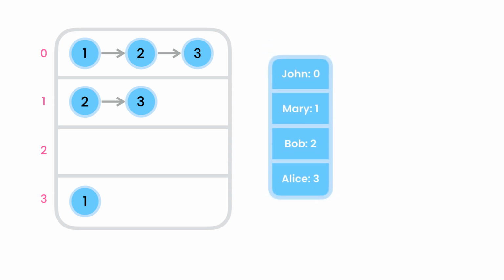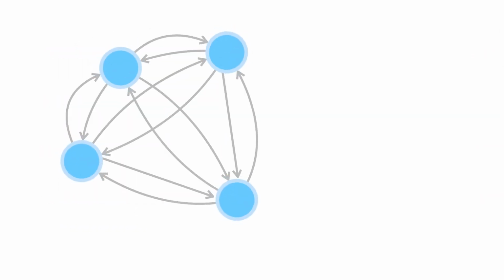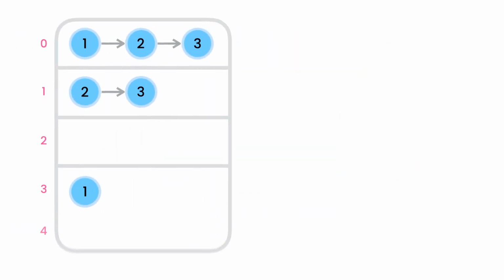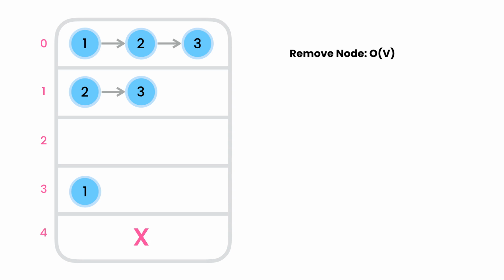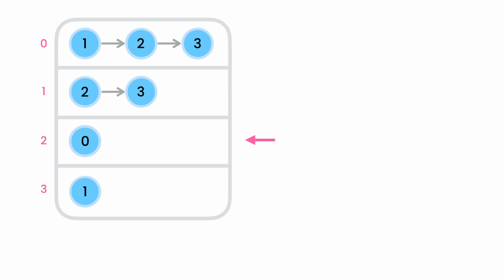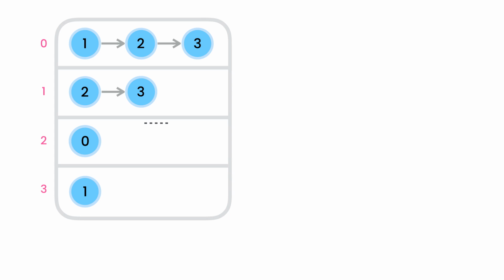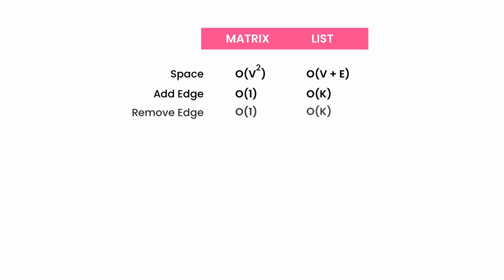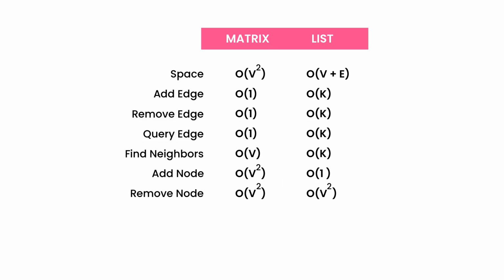154 Adjacency List